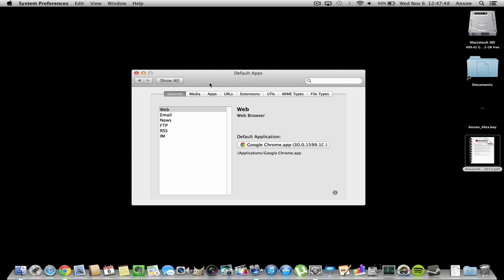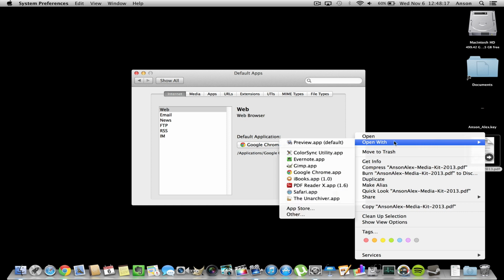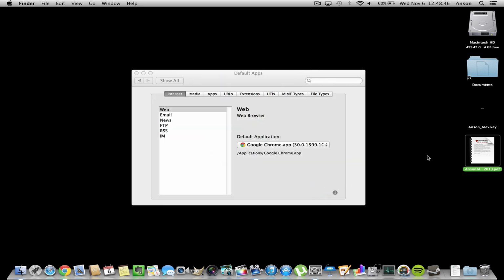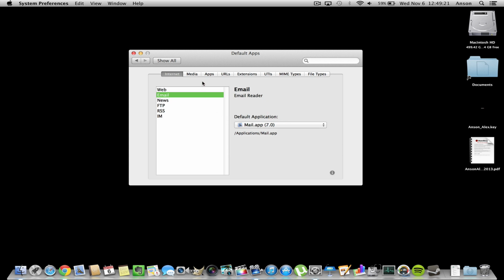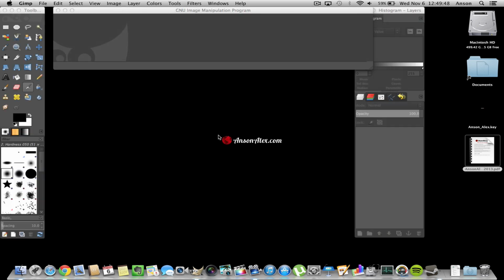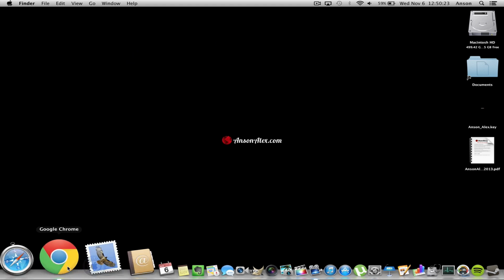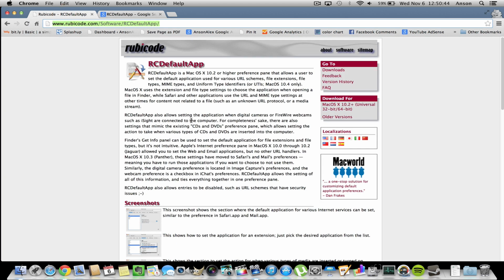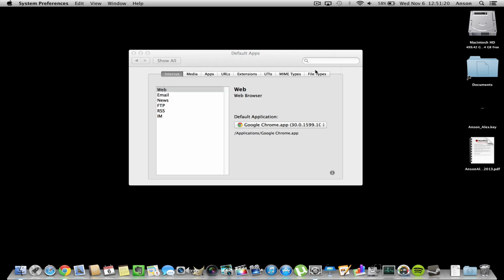Change the Default Application for a Specific File Type on Mac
How to set the default application to open specific file types in settings on macOS computers.